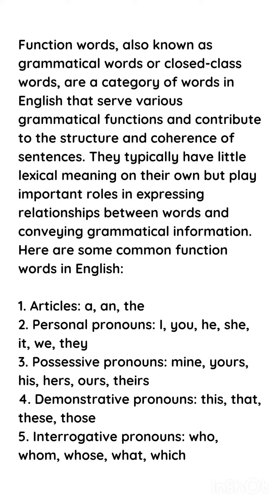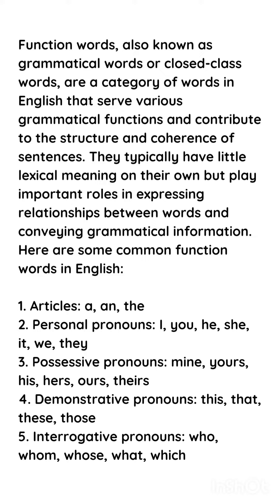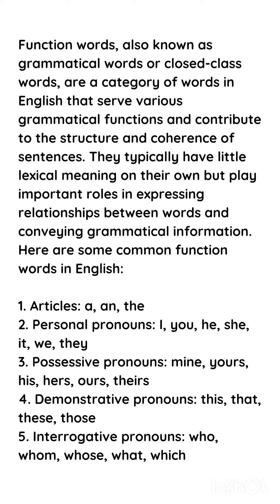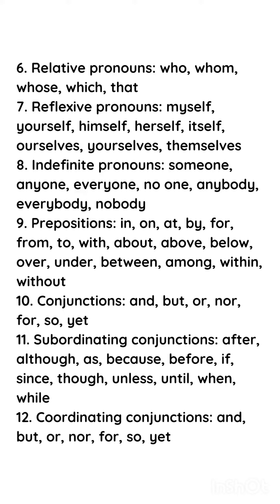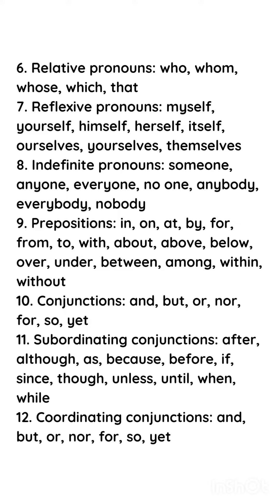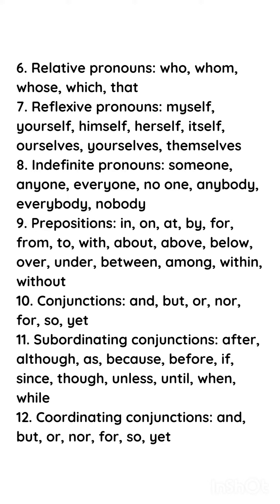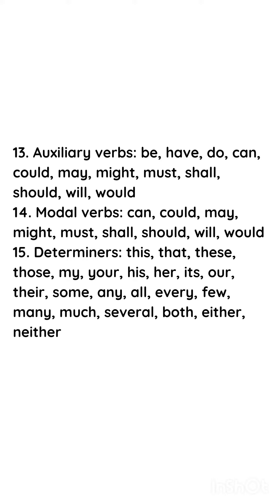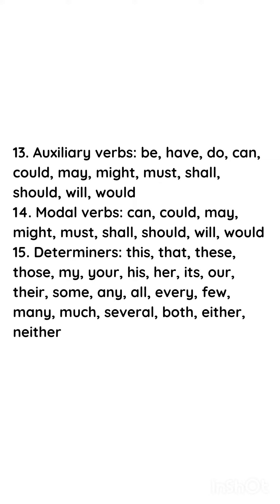function words in english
Function words, also known as grammatical words or closed-class words, are a category of words in English that serve various grammatical functions and contribute to the structure and coherence of sentences. They typically have little lexical meaning on their own but play important roles in expressing relationships between words and conveying grammatical information. Here are some common function words in English:

1. Articles: a, an, the
2. Personal pronouns: I, you, he, she, it, we, they
3. Possessive pronouns: mine, yours, his, hers, ours, theirs
4. Demonstrative pronouns: this, that, these, those
5. Interrogative pronouns: who, whom, whose, what, which
6. Relative pronouns: who, whom, whose, which, that
7. Reflexive pronouns: myself, yourself, himself, herself, itself, ourselves, yourselves, themselves
8. Indefinite pronouns: someone, anyone, everyone, no one, anybody, everybody, nobody
9. Prepositions: in, on, at, by, for, from, to, with, about, above, below, over, under, between, among, within, without
10. Conjunctions: and, but, or, nor, for, so, yet
11. Subordinating conjunctions: after, although, as, because, before, if, since, though, unless, until, when, while
12. Coordinating conjunctions: and, but, or, nor, for, so, yet
13. Auxiliary verbs: be, have, do, can, could, may, might, must, shall, should, will, would
14. Modal verbs: can, could, may, might, must, shall, should, will, would
15. Determiners: this, that, these, those, my, your, his, her, its, our, their, some, any, all, every, few, many, much, several, both, either, neither

These are just some examples of function words in English. It's important to note that the categorization of words as function words can vary, and some words may have multiple functions depending on the context.